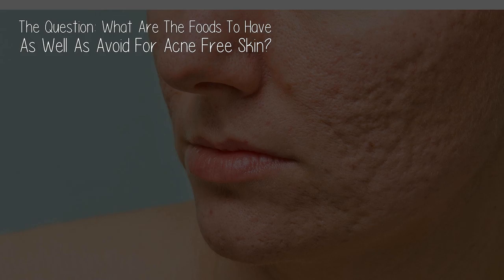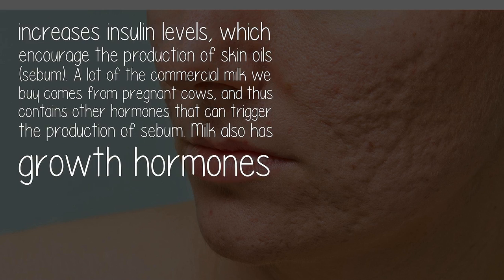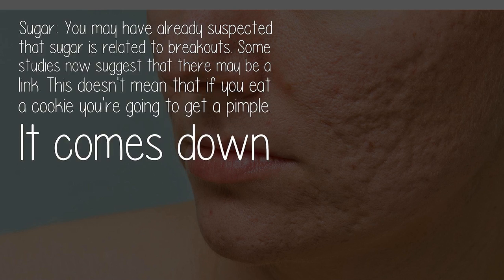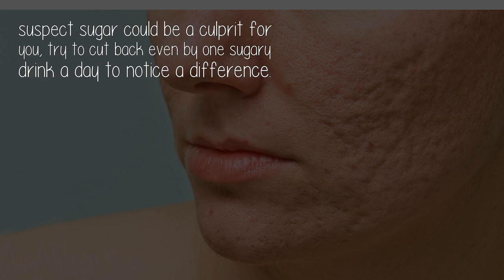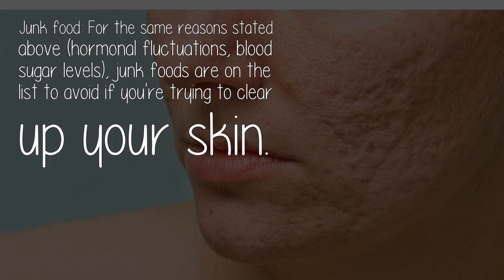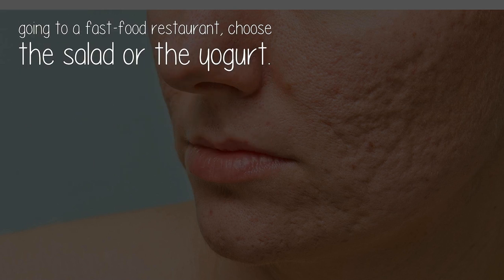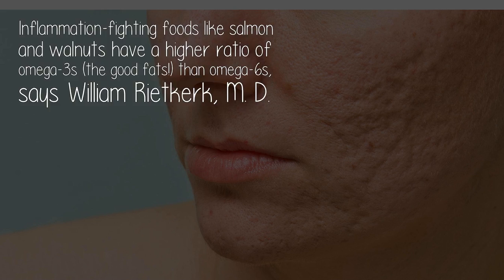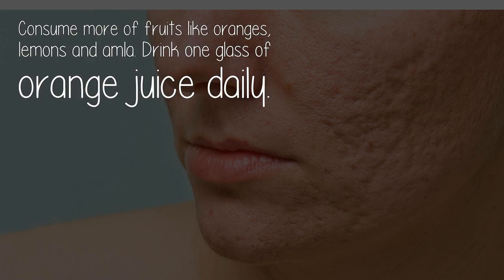What Are The Foods To Have As Well As Avoid For Acne Free Skin?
Cow's milk: The 2010 study found an association between cow's milk and acne. Scientists aren't yet sure why this may be, but there are several theories. Cow's milk spikes blood sugar, which can increase inflammation (leading to pimples). It also